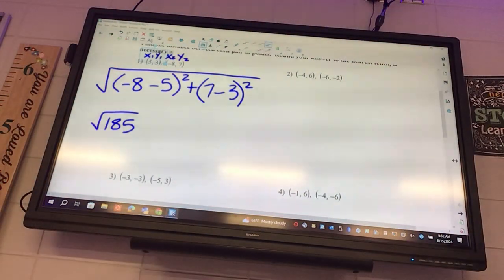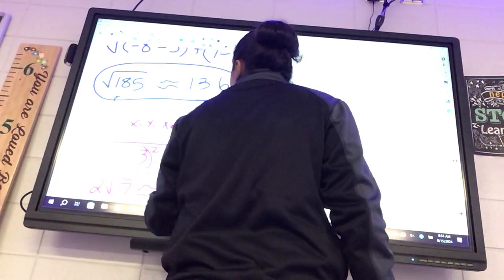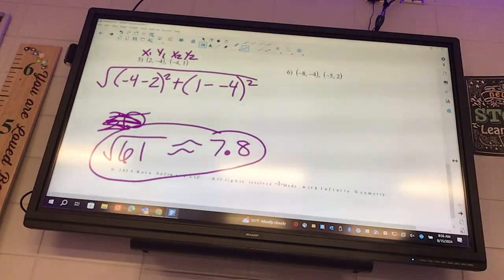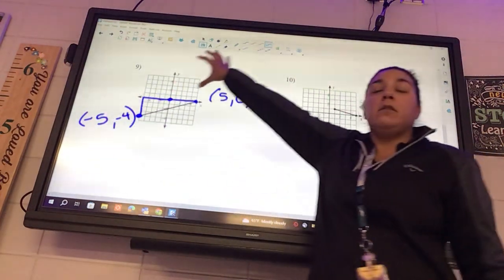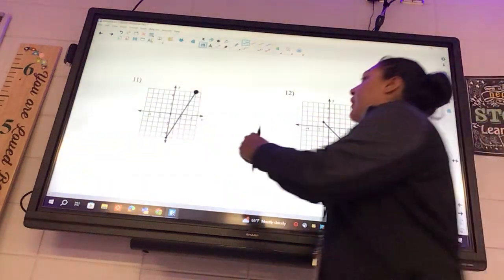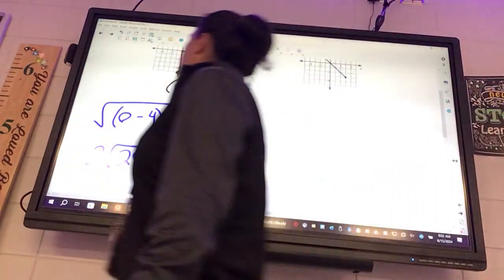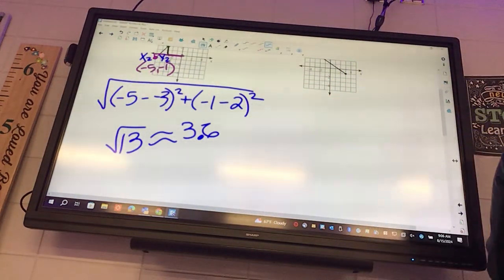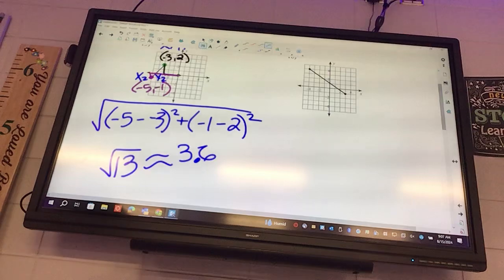Distance day 2